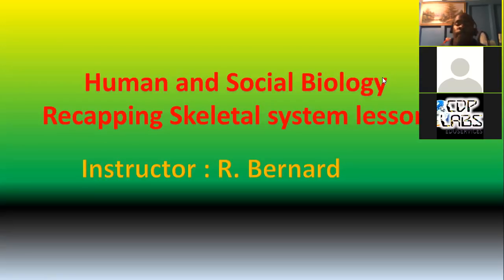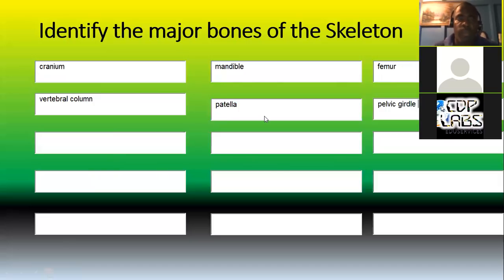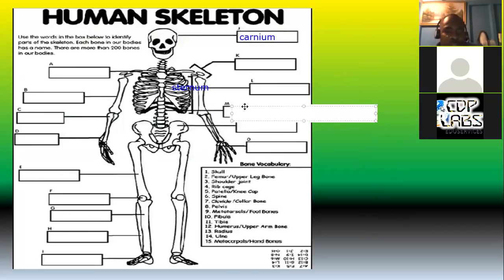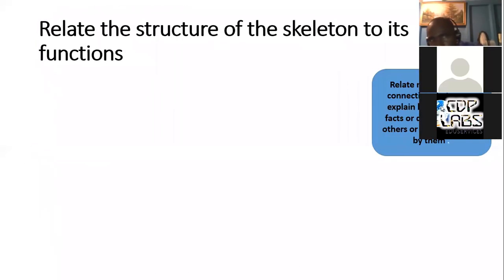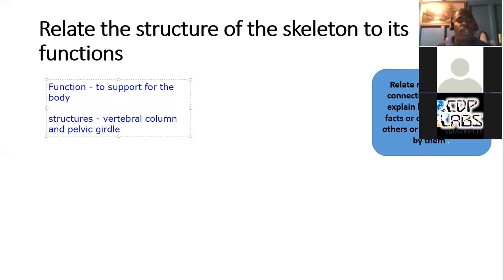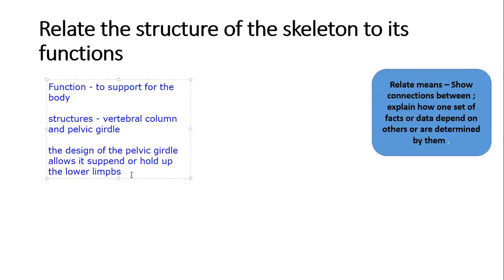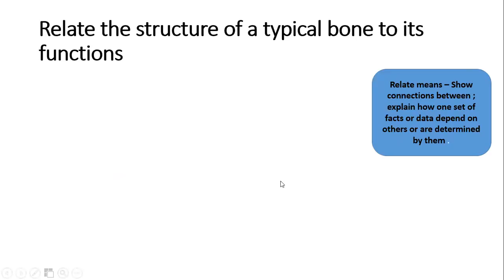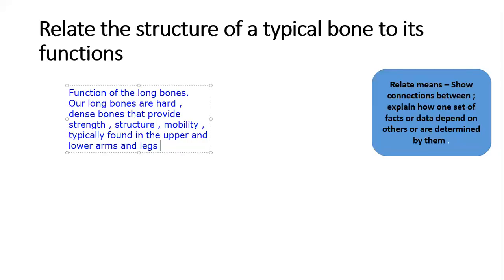Human and Social Biology class Skeletal system part 1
CDPLABS Eduservices welcomes you to its live stream classes . On Monday's we host the C.X.C Mathematics class , Wednesdays the Human and Social Biology classes and soon our English Language classes will be streamed live on Tuesdays . All streaming is schedule for 8:00pm JA time .
Registered students gets access to our zoom sessions twice per week .

We are now registering new students for January /May 2022